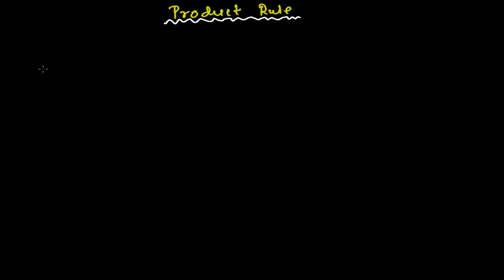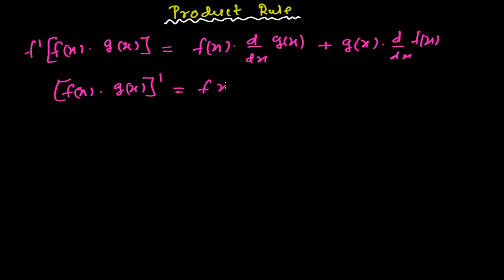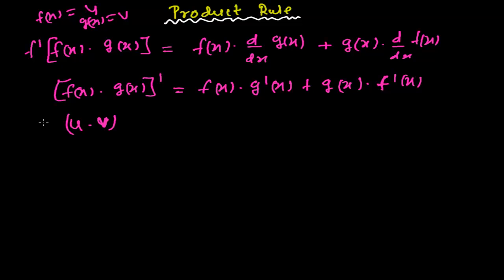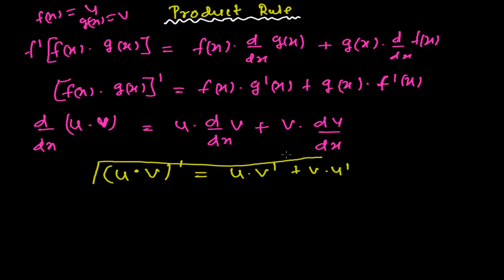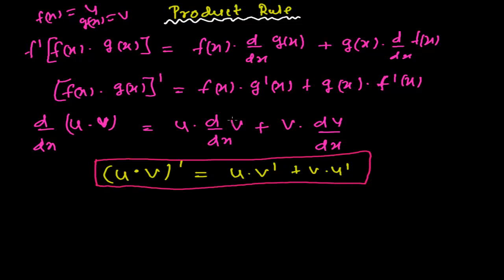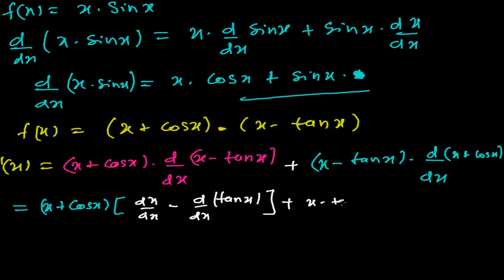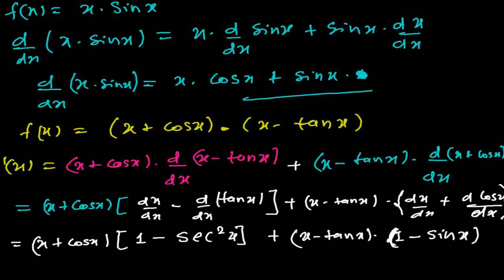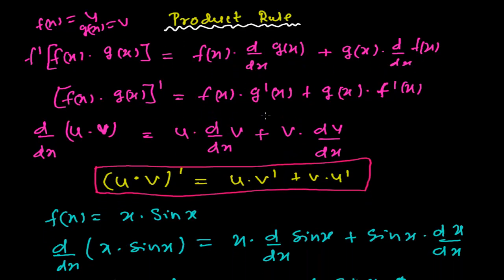Product Rule of Derivative in Calculus Math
- for more videos & lessons on Derivative Calculus.
Product rule of derivative is very important rule in Derivative calculus. Product rule in Derivative calculus simply means the derivative of  product of two or more function. To find the derivative of product of two function we use the formula i.e. first function multiply derivative of second function + second function. derivative of First function.
By using this formula of derivative .that is product rule of derivative we can easily solve many problems as explained above.